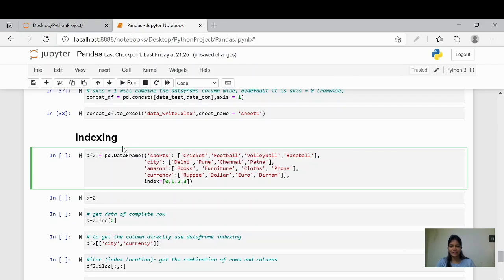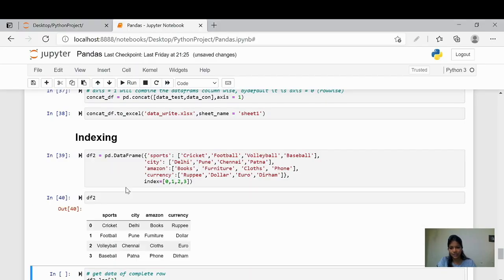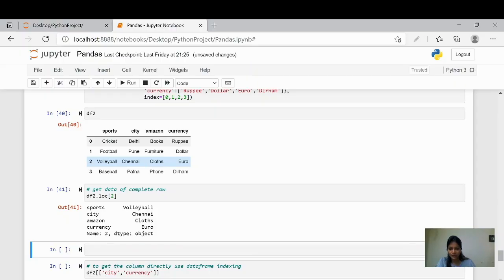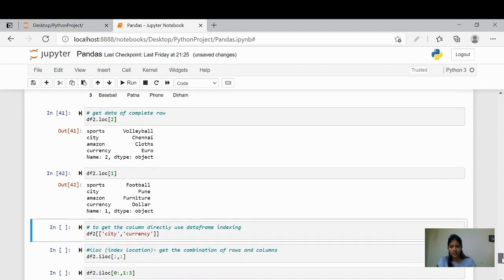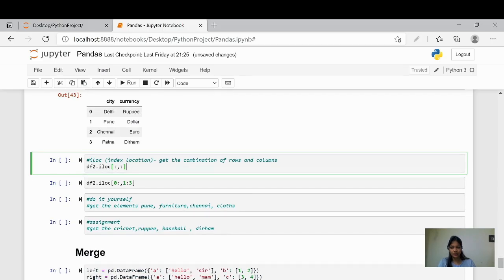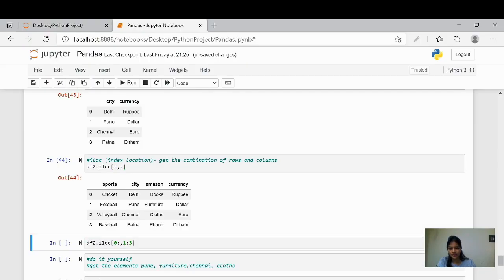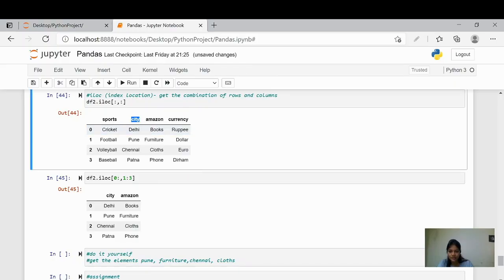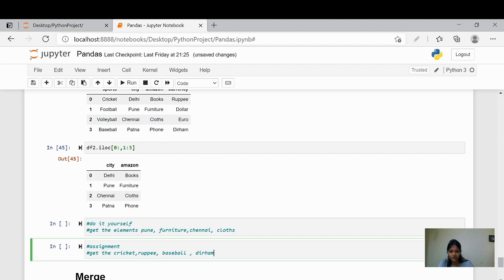5. Indexing in Pandas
5. Indexing in Pandas